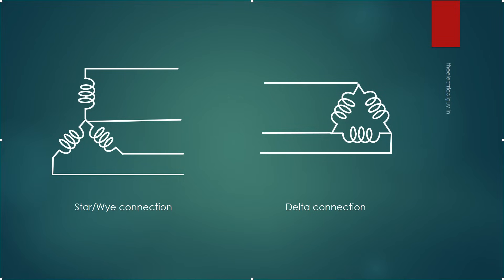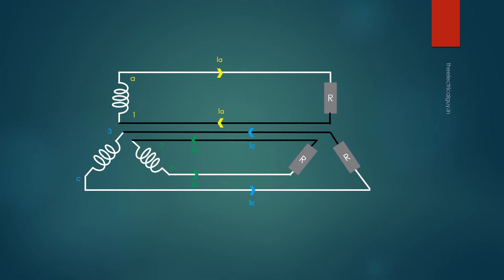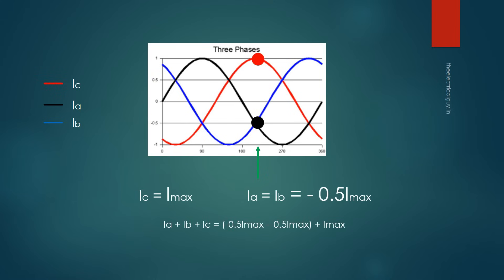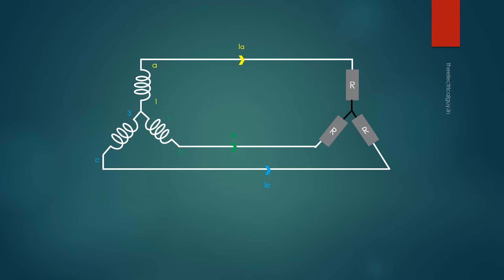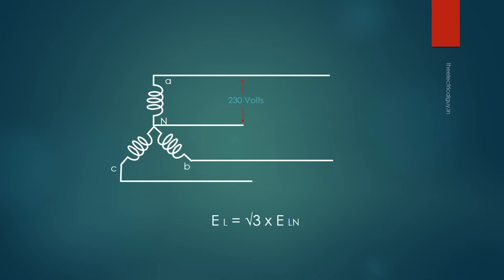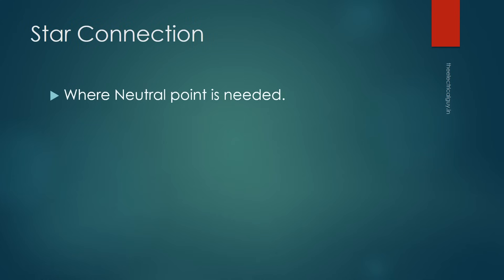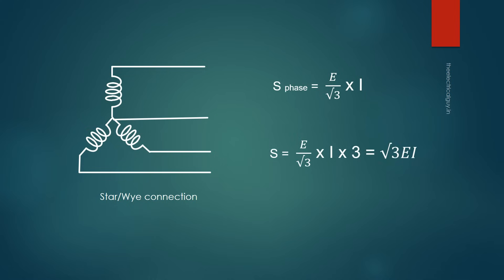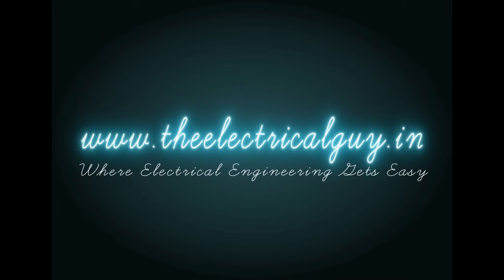Star and Delta Connection - Explained | TheElectricalGuy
Star/wye connection and delta connection are the two different methods which are used for connecting 3 phase system. In this video, we’ll learn in detail about star and delta connection. We’ll also know voltage and current relationship in both the connections, and where these connections are used. So, if you want to get the details, you need watch the video.